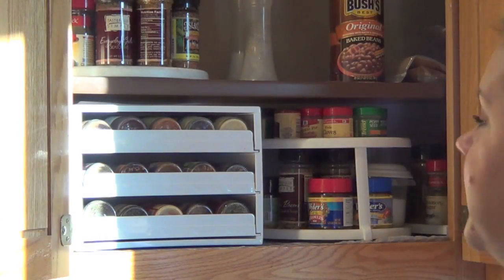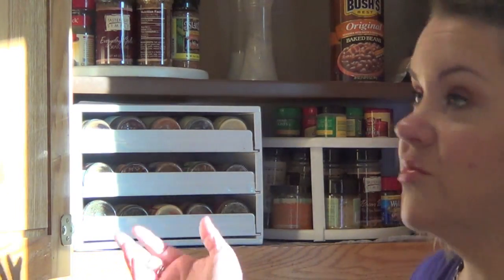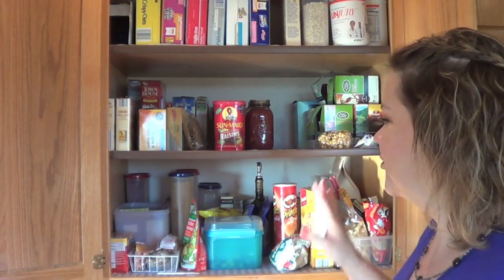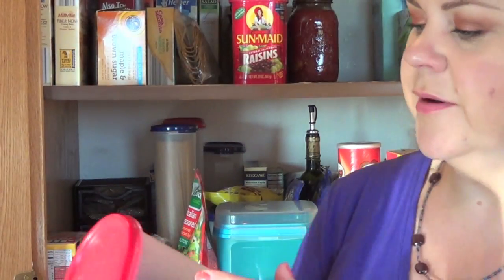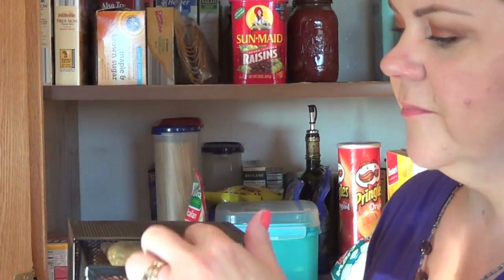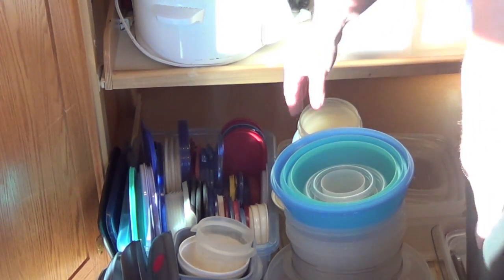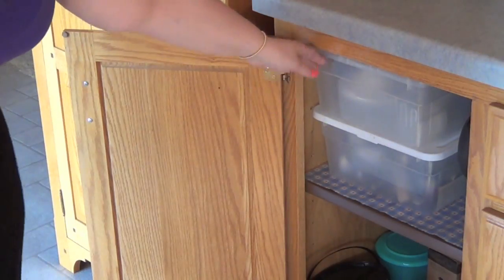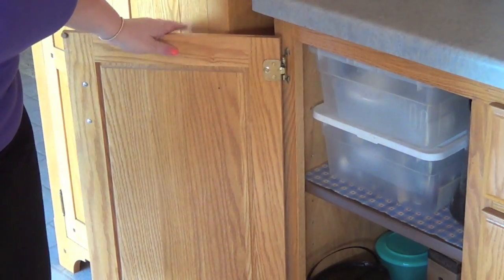Cupboard Organization Tips! (Day 11: DOK)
Hi everyone! Happy Day 11!! We are a third of the way through the month already can you believe it? Anyway, I hope you enjoy a few of the thing I use to help organize some of my cupboards!! :) Kristin

**Sorry that spice holder is no longer available!! So sorry!!